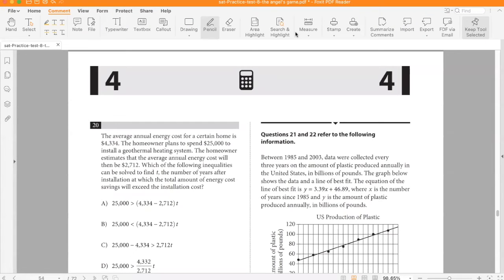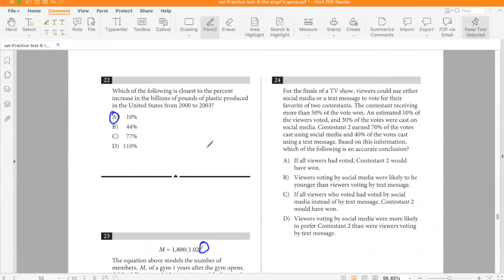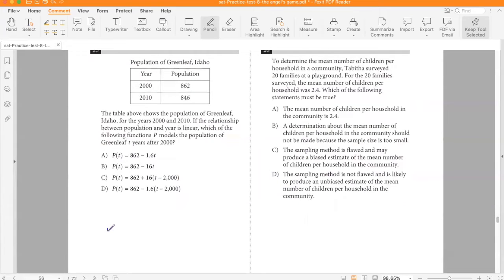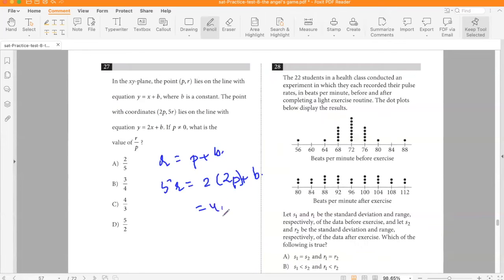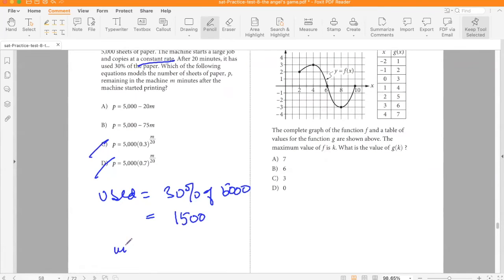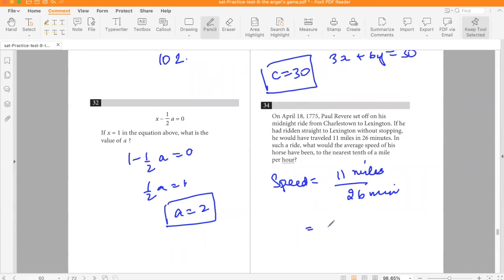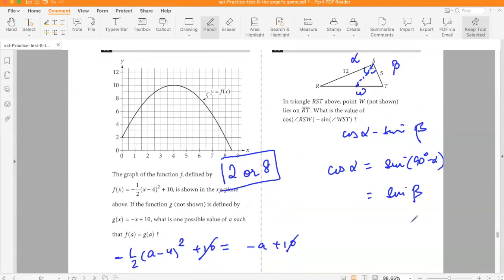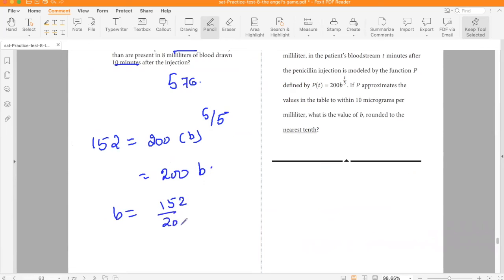SAT Test 8 Math Calc Section Qs 21 to 38 (SOLVED)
In this video we solve Questions 21 to 38 of the Math Calculator section of SAT Test 8.

Thumbnail picture courtesy Aaron Burden on Unsplash